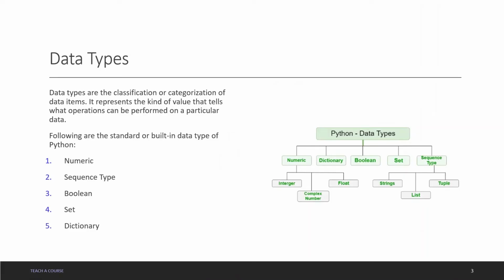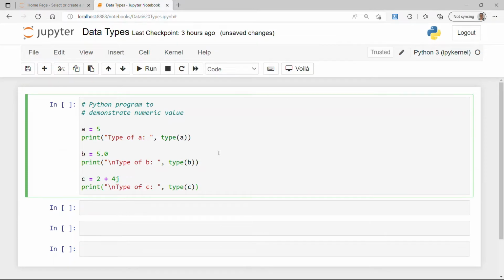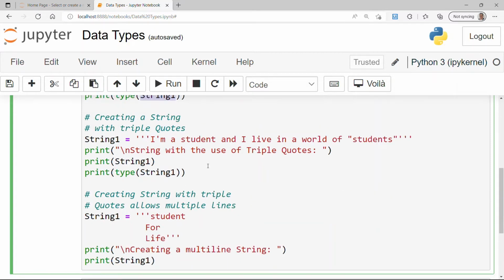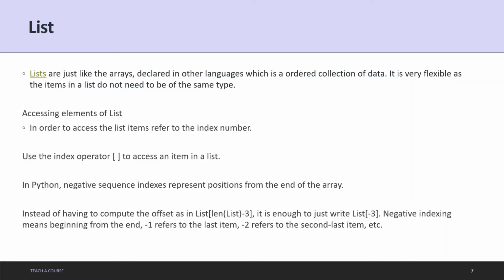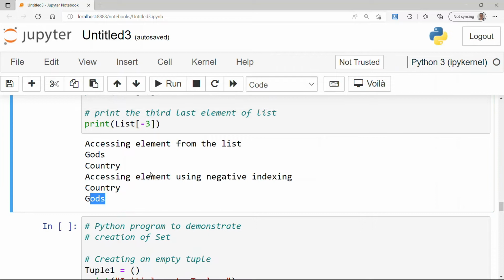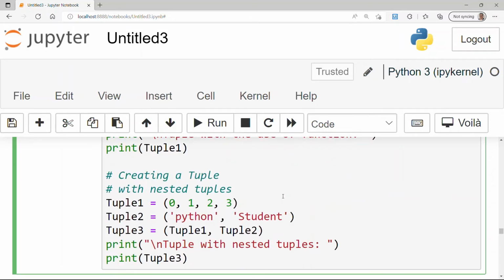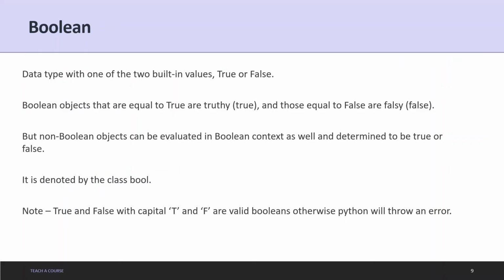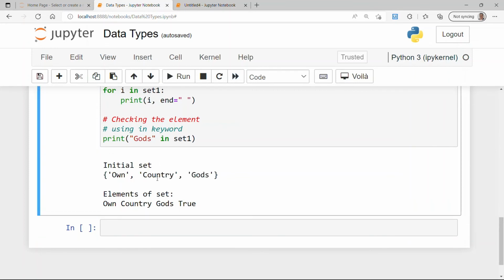Python Data Types Numeric, Sequence, Bool, Set ...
Data types are the classification or categorization of data items

Introduction to Python Programming - Play List